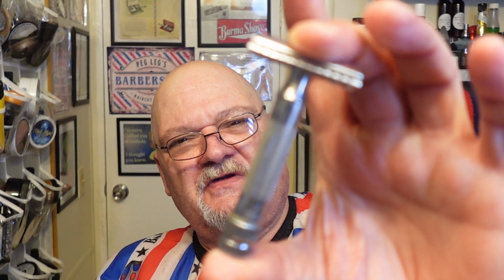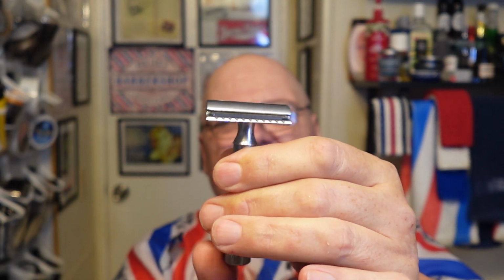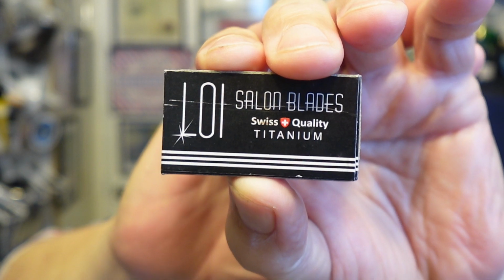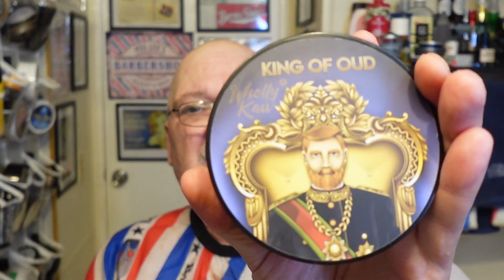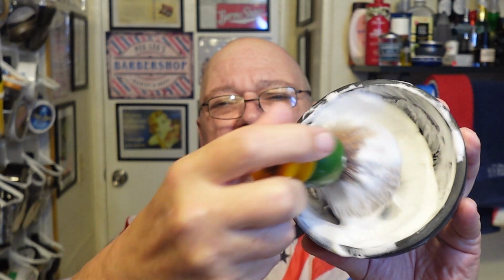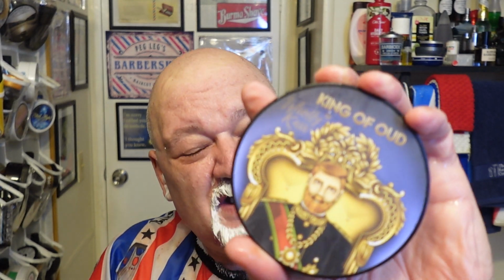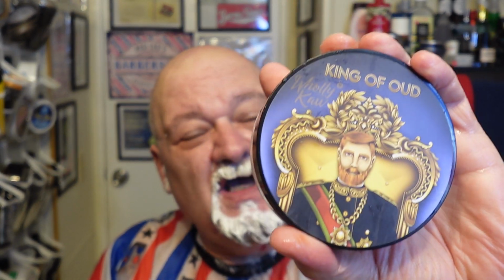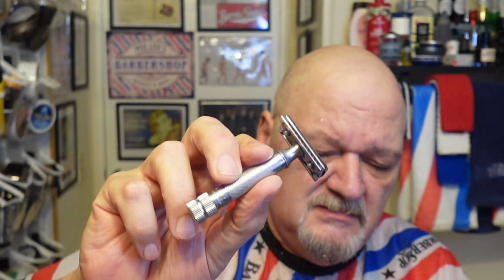Merkur 34C L01 Titanium blade, Wholly Kaw King of Oud soap & splash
Wholly Kaw King of Oud:
Top Notes: Bergamot, Lemon, Clary Sage, Rose, Aldehydes and Pink Pepper
Middle notes: Angelica, Rosewood, Galbanum
Base notes: Agarwood or Oud, Sandalwood, Vetiver, Patchouli and Amber
Ingredients: Aqua (Water), Potassium Stearate, Sodium Stearate, Potassium Tallowate, Sodium Tallowate, Potassium Ricinoleate, Sodium Ricinoleate, (Vegetable) Glycerin, Lac Asinae (Donkey Milk), Potassium Shea Butterate, Sodium Shea Butterate, Garcinia Indica Seed (Kokum) Butter, Theobroma Cacao Seed (Cocoa) Butter, Milk Protein, Lac (Milk),Humulus Lupulus (Hops) Extract, Parfum

Tools of the shave:
Merkur 34C  with a new L01 Titanium blade
PAA Green Ray 24mm brush
Sandstone shave bowl
Wholly Kaw King of Oud shave soap
Gentleman Jon alum block
Walgreens Witch Hazel
Proraso styptic gel
Wholly Kaw King of Oud after shave splash
Nivea Maximum Hydration after shave balm